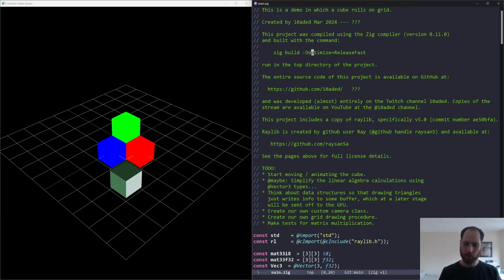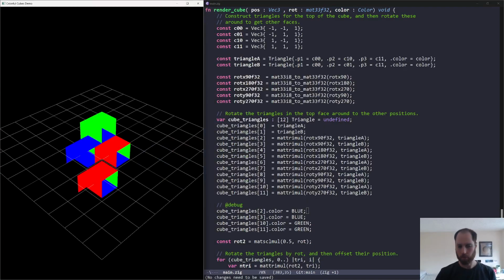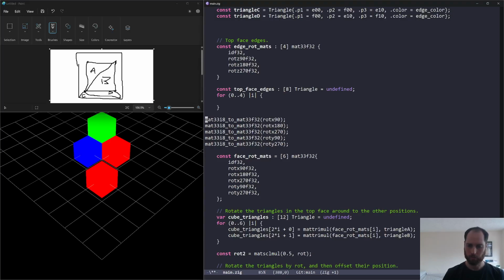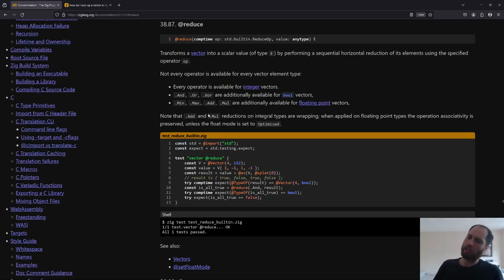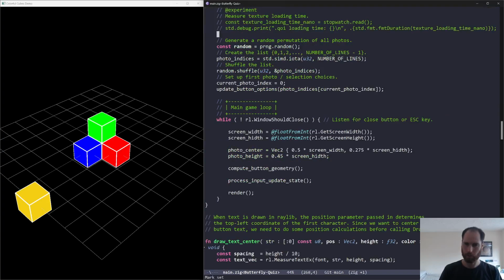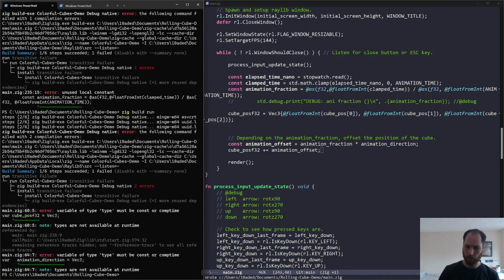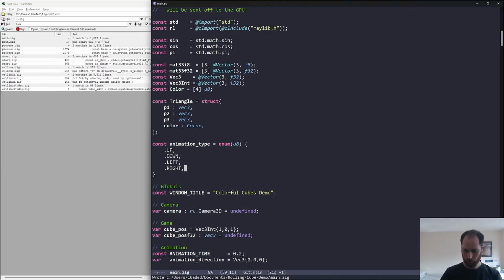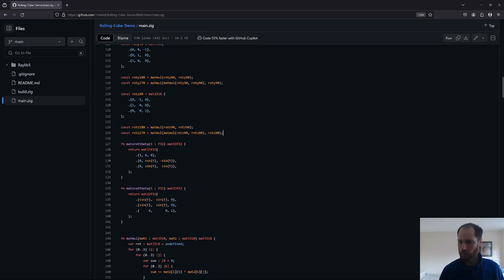Game Programming in Zig: Rolling a cube [Part 3/4]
We add cube translation and rotation animations, and give it visible edges too. All code is available on my github; the relevant handles are below.